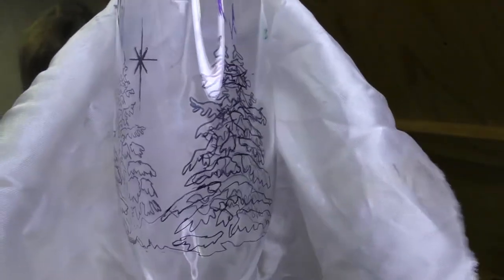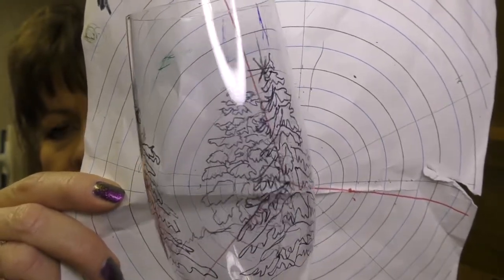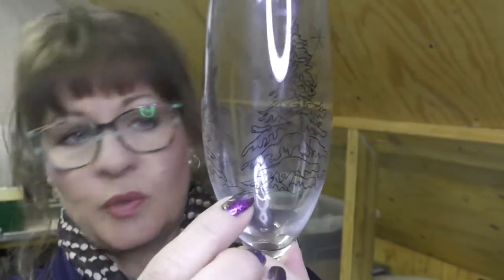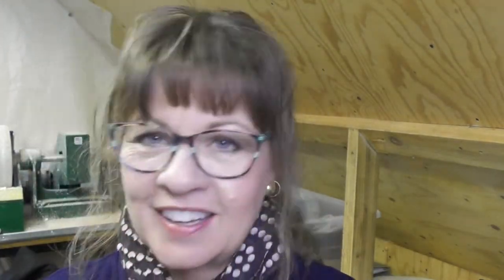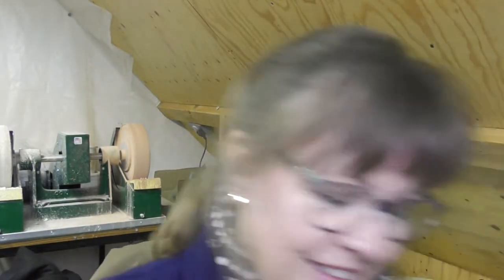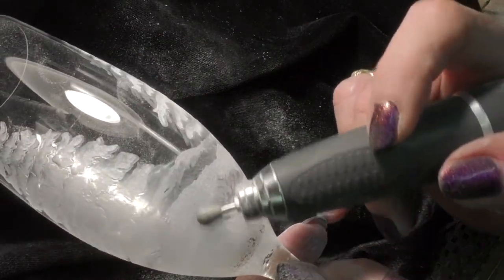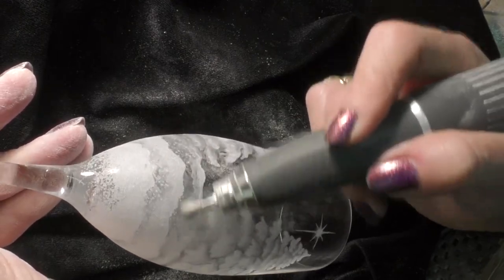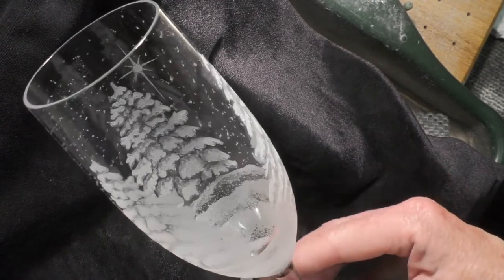Glass engraving for beginners - Snowy fir tree and Christmas star - detecting stress line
Snowy fir tree and Christmas star on a champagne flute.
This is an older video which I have now released from my Patreon Teaching channel where you will find MANY more of my latest teaching videos, live chats and much more.